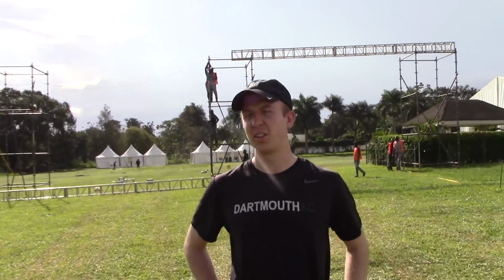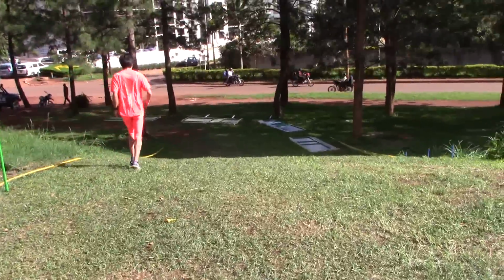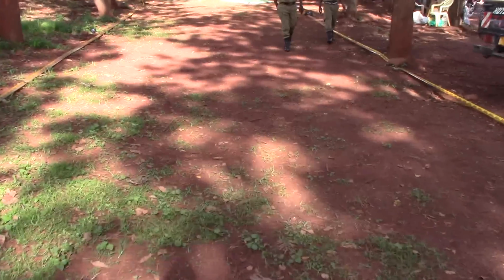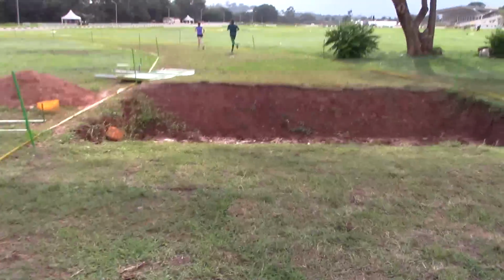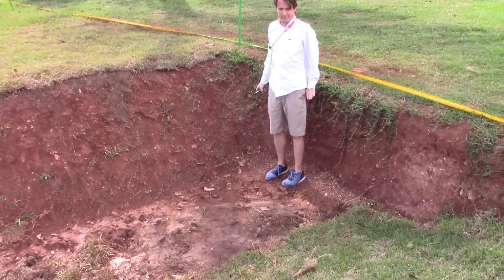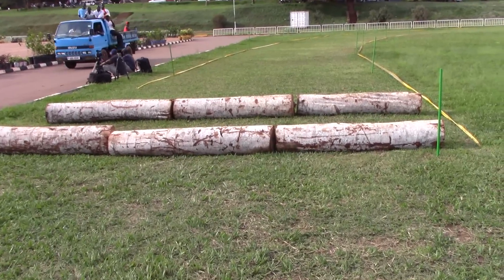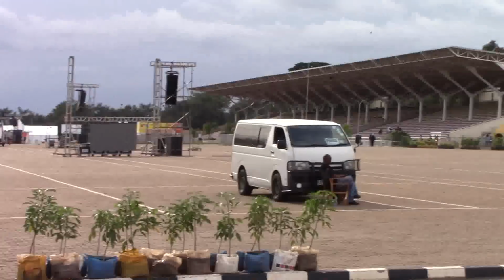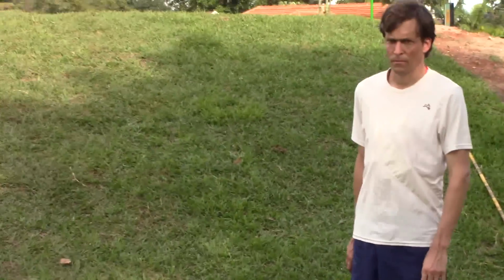Video Tour of 2017 World Cross Country Course - Kampala Uganda